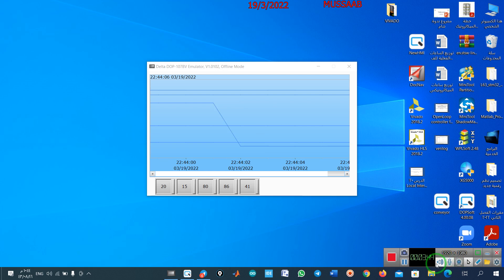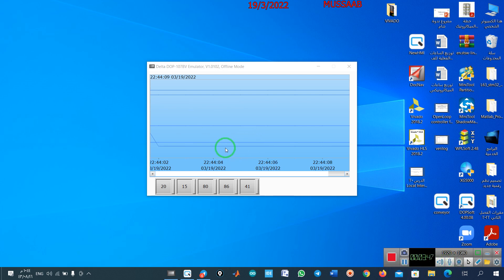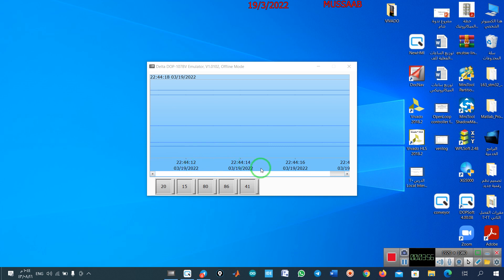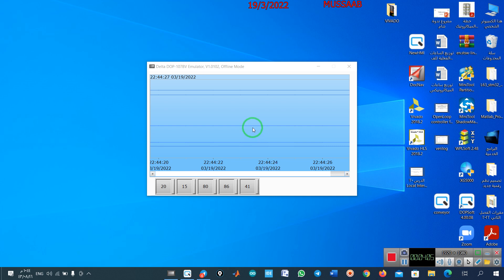DOPSOFT History Data Collection